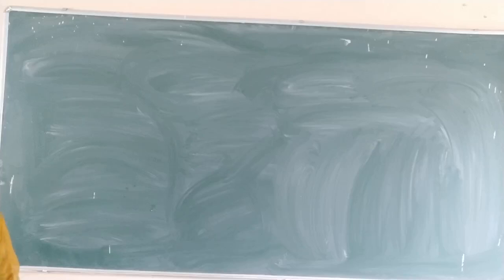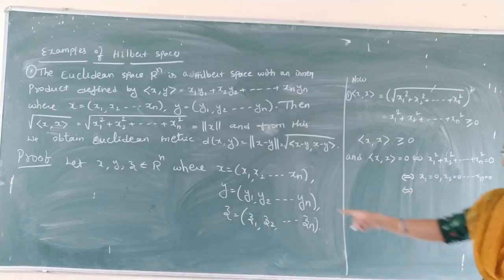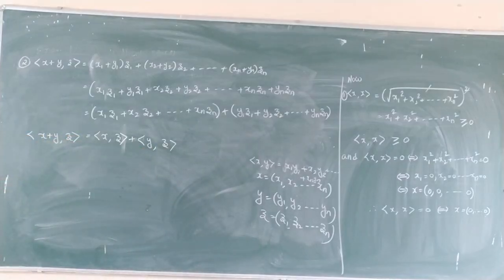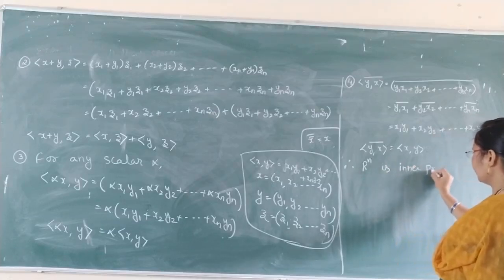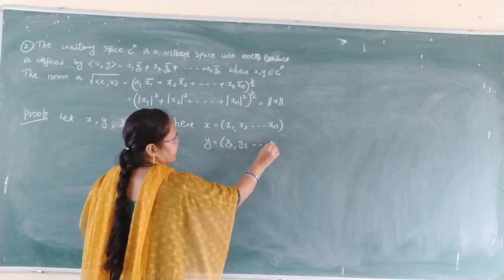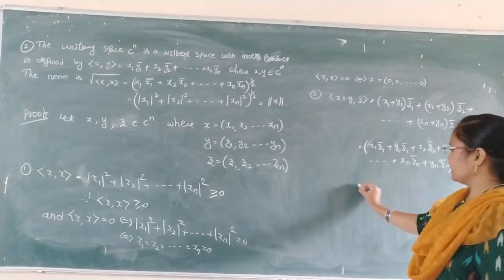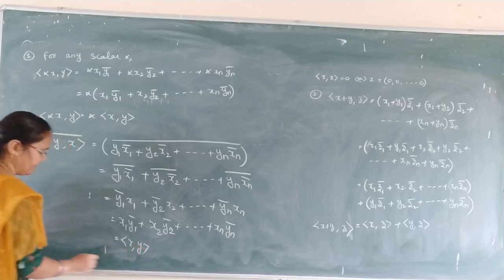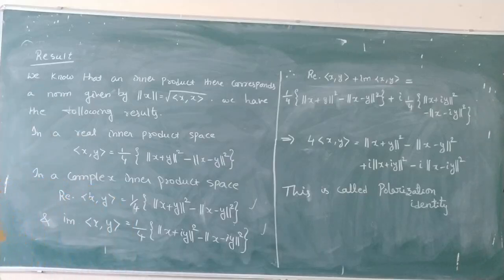PG,Sem 3,Paper 1(FA), Lecture 4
Examples of Hilbert space